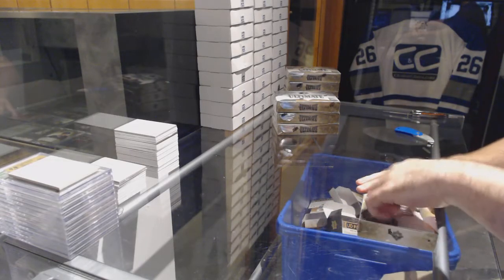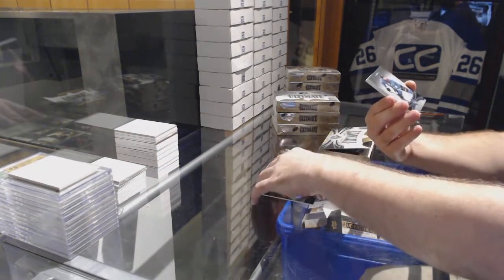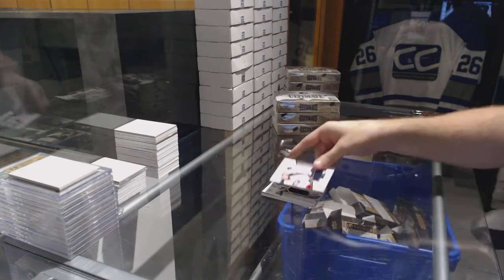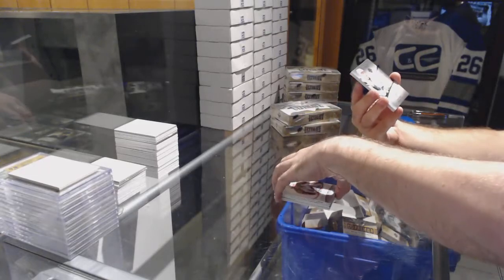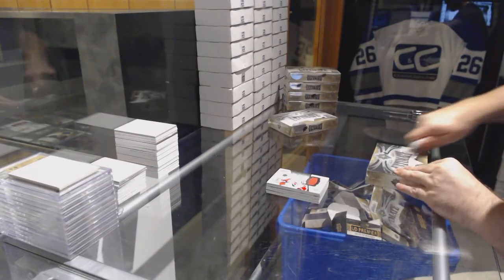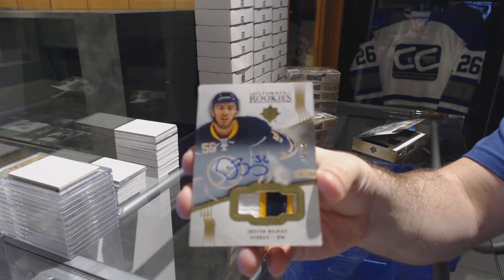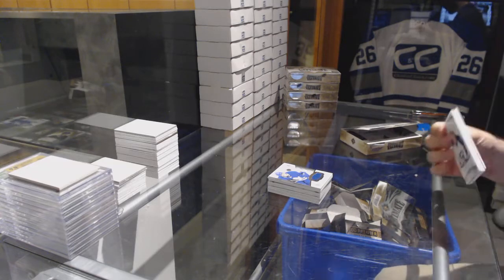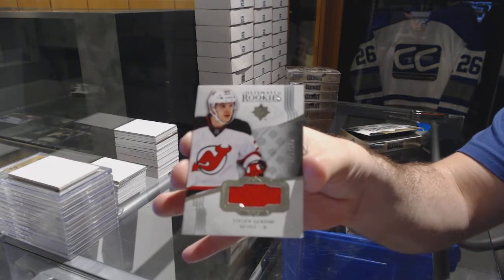16-17 Upper Deck Ultimate Hockey 4 Box Half Case Break - C&C GB #7589